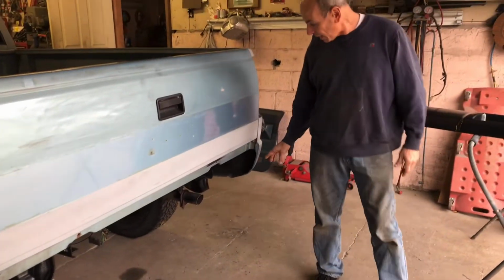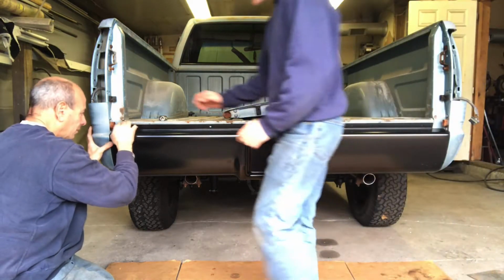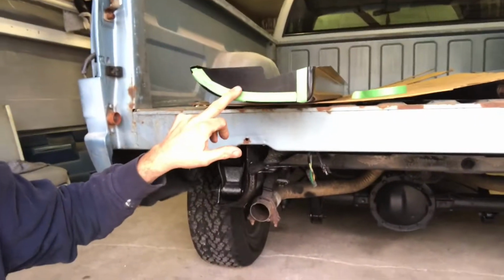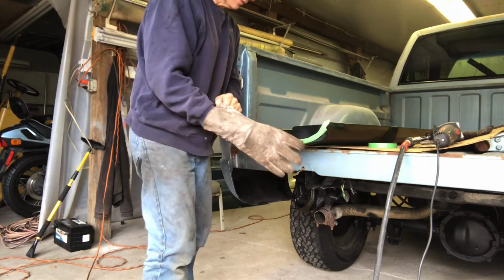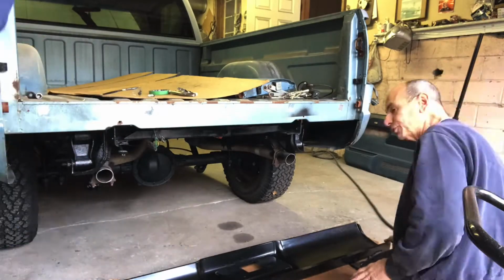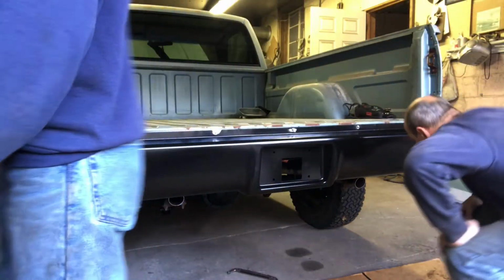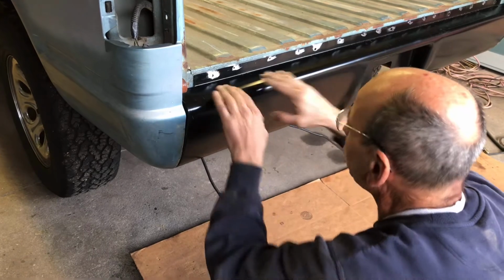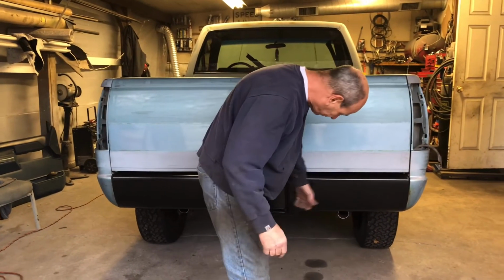Installing a rear Roll Pan on a chevy pickup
We installed  a custom roll pan from LMC truck parts on a chevy pickup . Nice heavy duty piece. A little modifcation on the rear quarts and it fit real good.